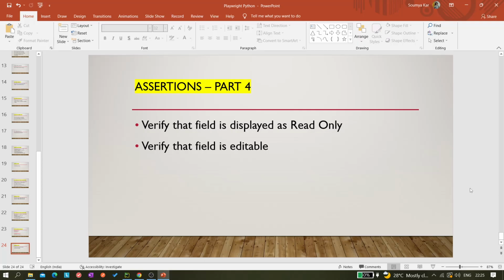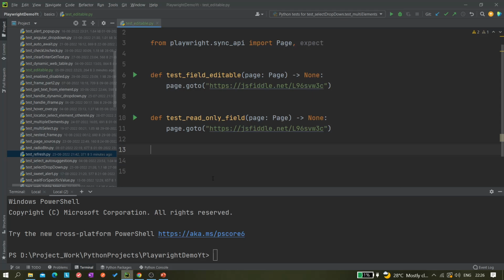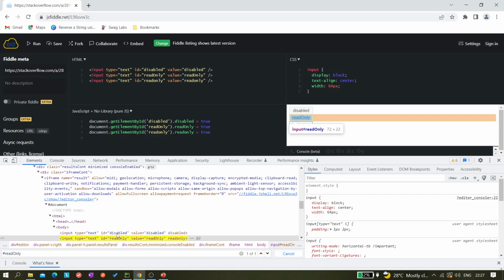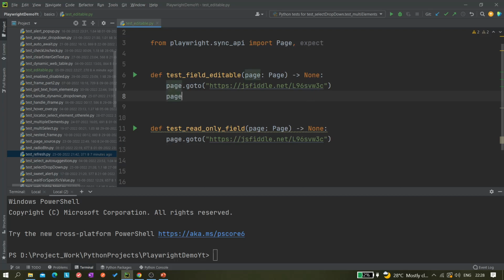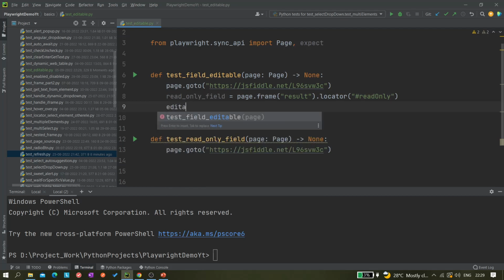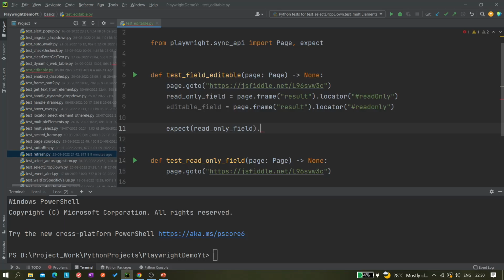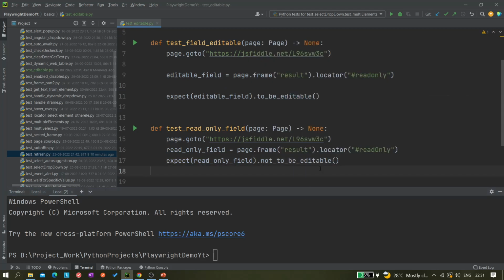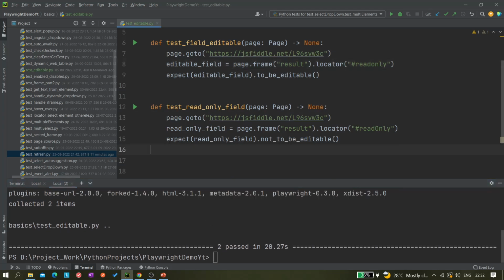#67 Playwright with Python | Verify Read only| Editable field | Assertions - Part 4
Verify that field is displayed as Read Only using Playwright
Verify that field is editable using Playwright